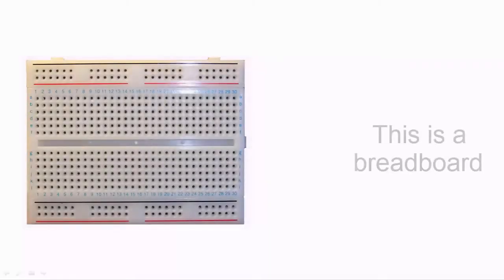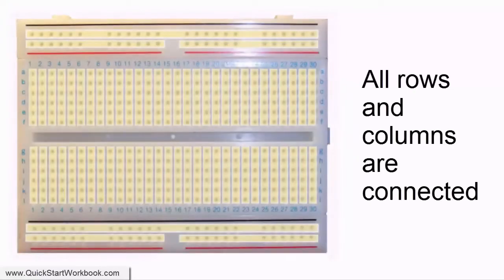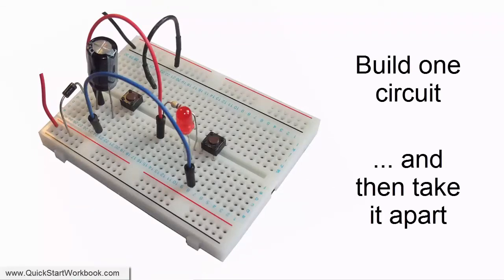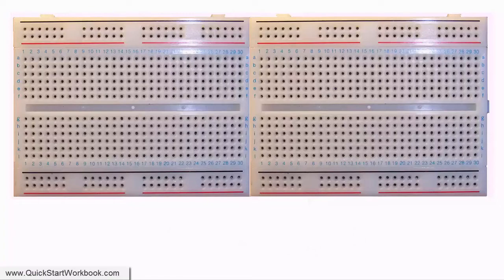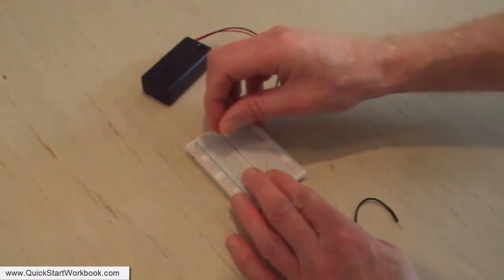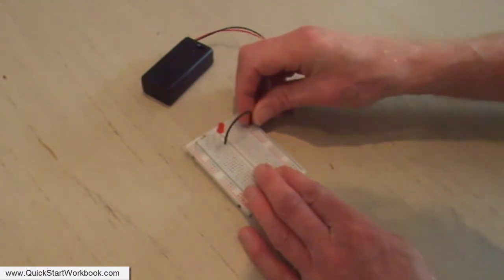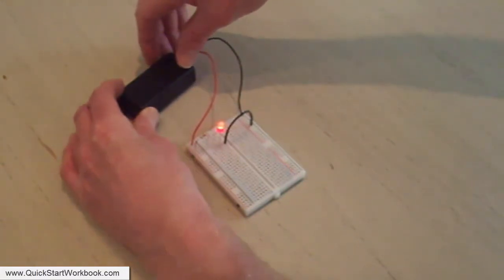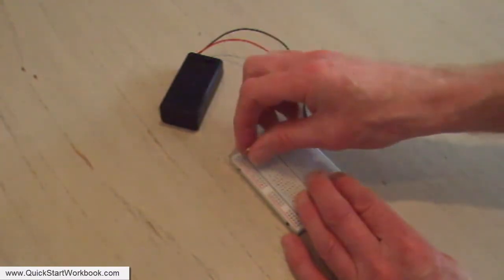How to Create Electronic Circuits on a Breadboard - Electronics for Absolute Beginners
Learn how to use an electronics prototyping breadboard to build different circuits. Components can be easily inserted, removed, and re-inserted in different locations.